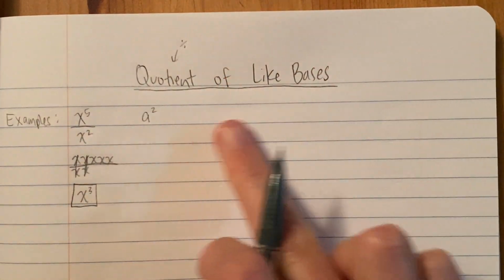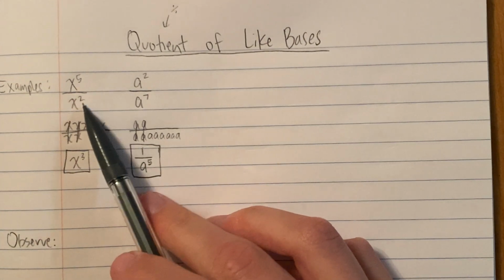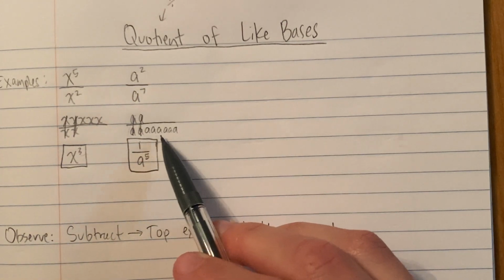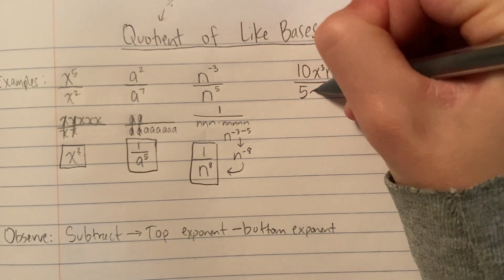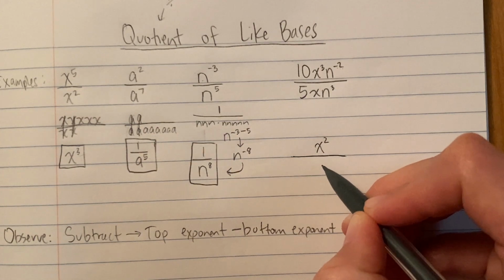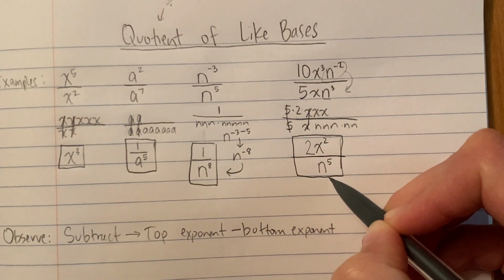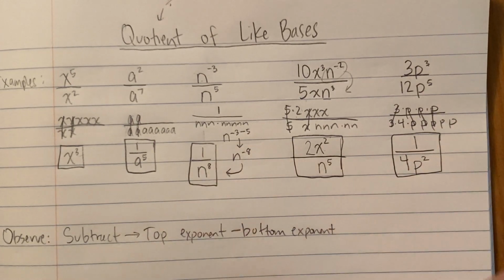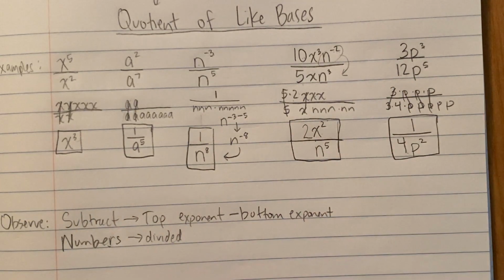Quotient of Like Bases page 23